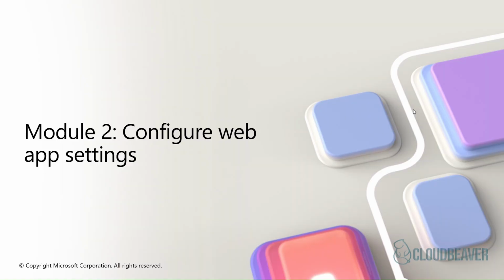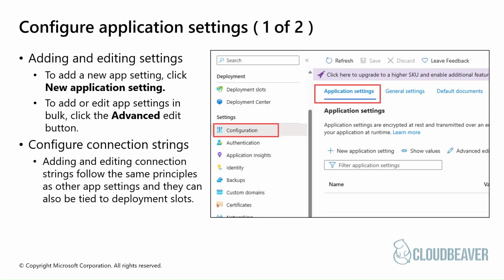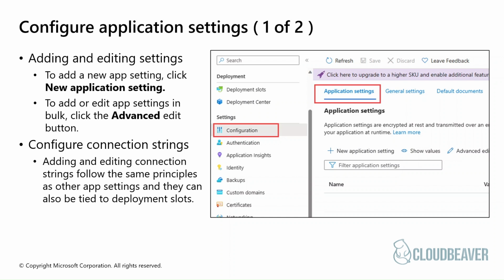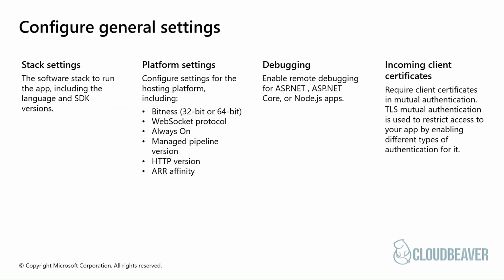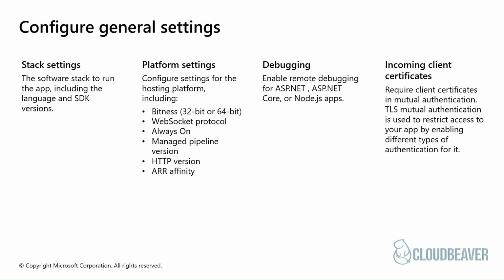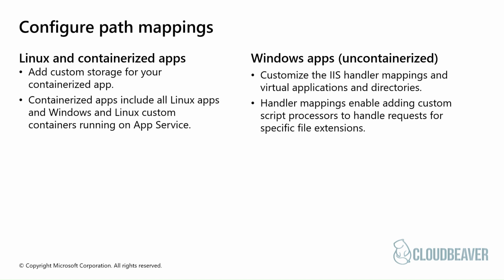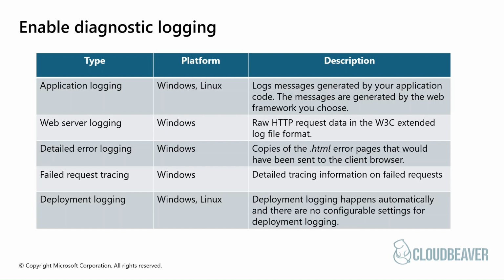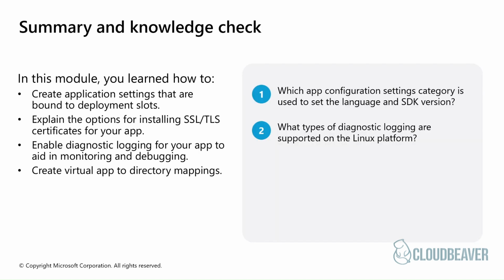Configure Web App Settings in Azure App Service: Step-by-Step Guide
In this video, we’ll walk you through configuring essential web app settings in Azure App Service. From managing environment variables to setting up app insights and scaling, learn how to fine-tune your app for optimal performance and security. Perfect for developers looking to customize their Azure web app deployments.